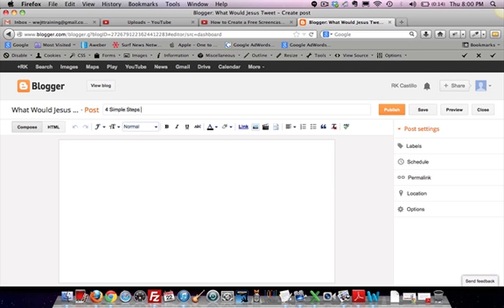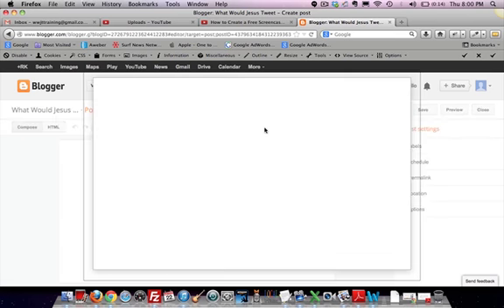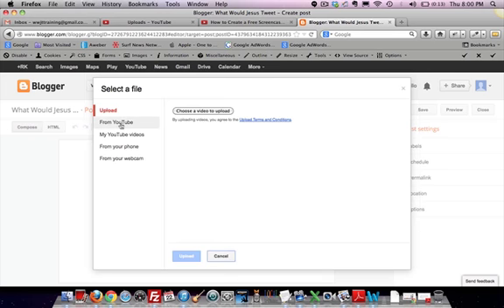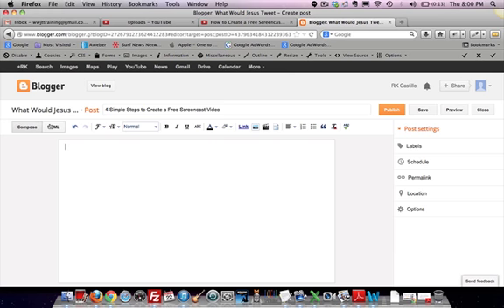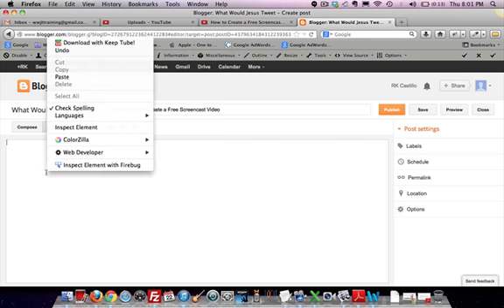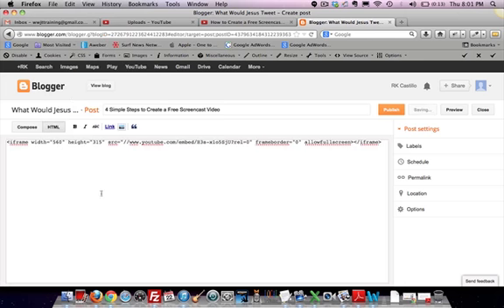WWJT Training - How to Embed a YouTube Video to Your Blog